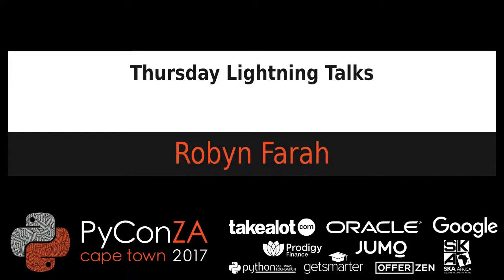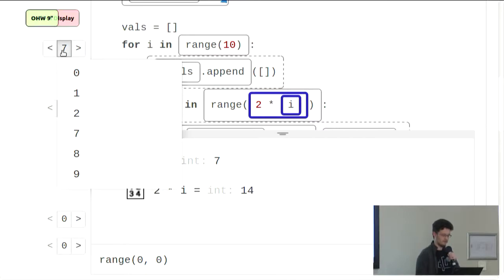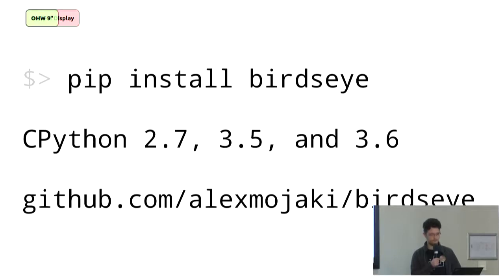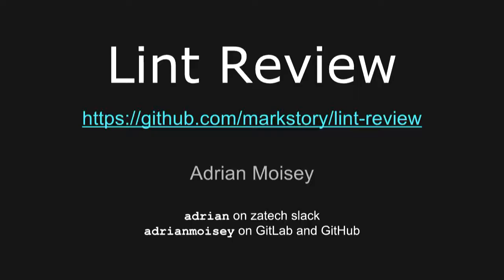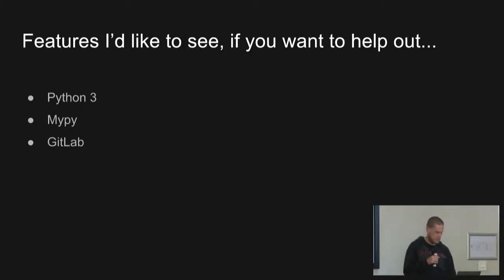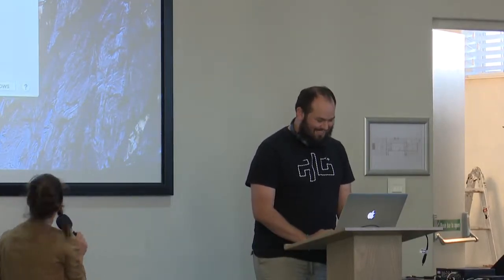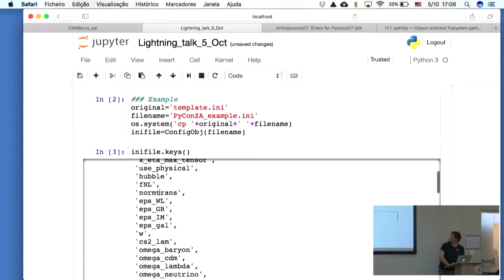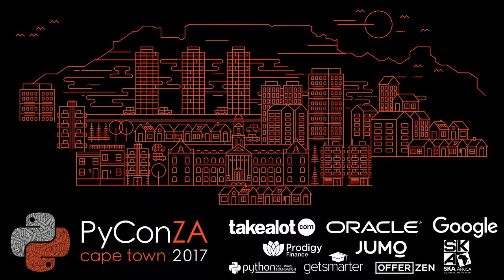Thursday Lightning Talks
Robyn Farah

  * Adrian Moisey: "Lint-Review"
  * Alex Hall: "Bird's Eye"
  * Lasse Schuirmann: "Sticky Notes"
  * JP Viljoen: "Magic Wormhole"
  * José Carlos S Fonseca: "Editing Fortran .ini configuration files from Python"

See [Lightning Talks](/talks/lightning-talks) for details of how to submit a talk